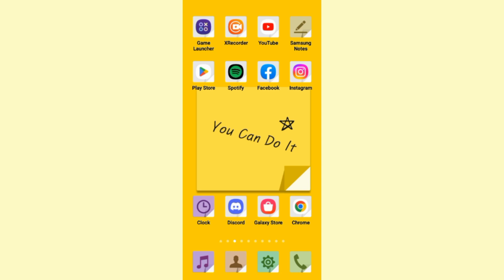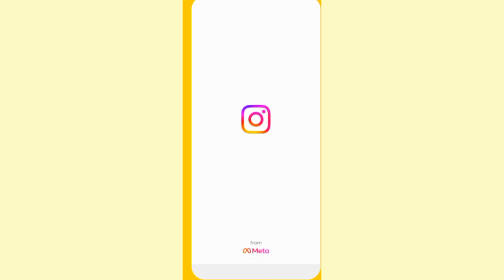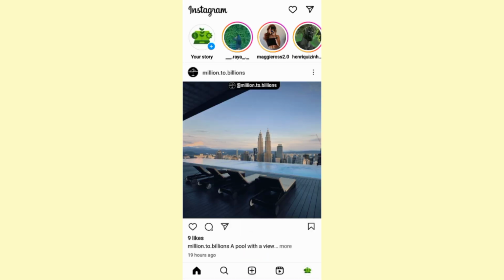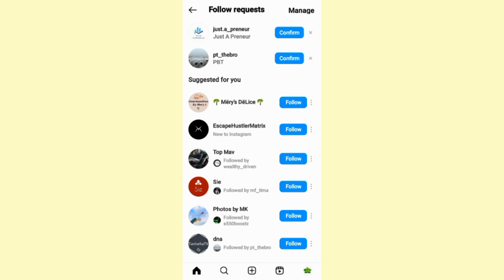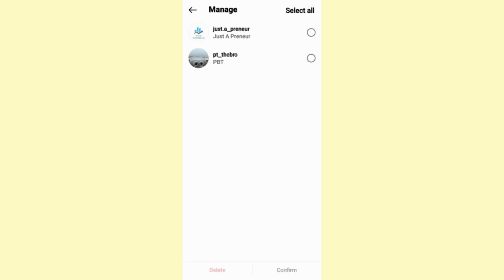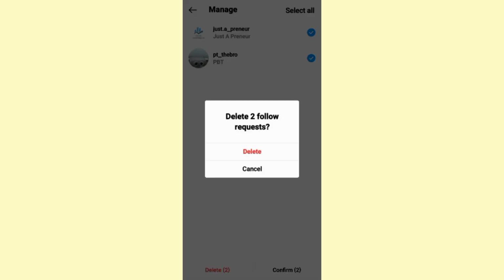How to Cancel All Instagram Follow Request at Once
Learn How to Cancel All Instagram Follow Request at Once. It is really easy to do, learn to do it in just a few minutes by following this super helpful tutorial.